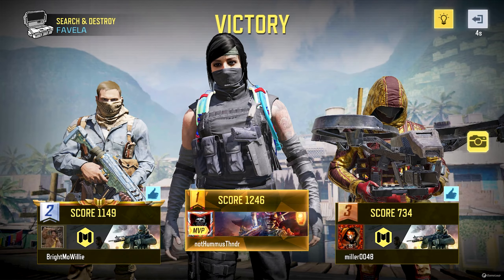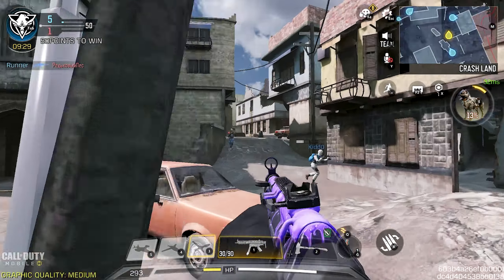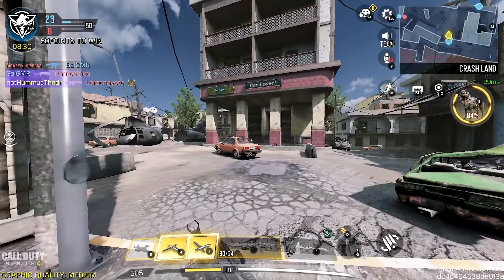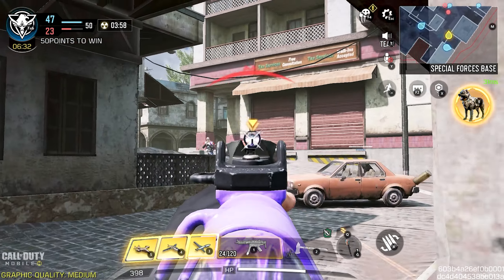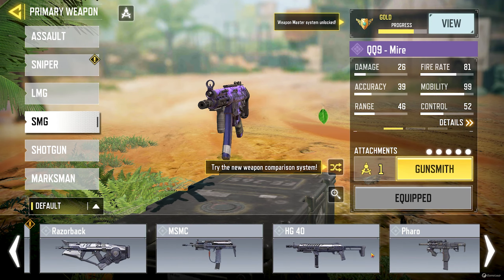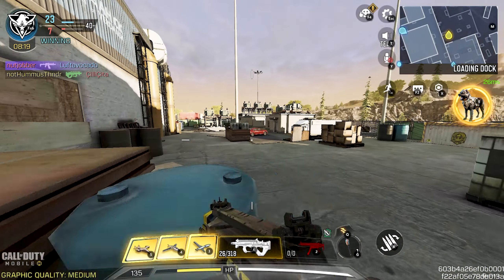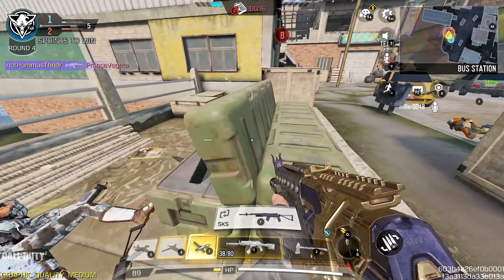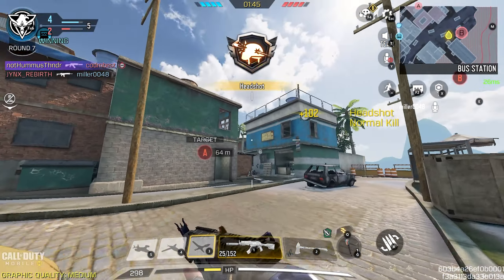this Call of Duty has EVERYTHING we want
Hey how's it goin breadwinners, hummusthunder here and today we are playing some call of duty mobile on gameloop! this is some ranked and unranked cod mobile gameplay using various guns from all call of duty games. i hope you enjoy this codm gameplay

cod mobile
codm
mobile call of duty
mobile cod
warzone mobile
perfect call of duty
warzone
mw2
mwii

Call of Duty: Vanguard is a first-person shooter video game developed by Sledgehammer for the Xbox One, PlayStation 4, Playstation 5, Xbox Series X, and Windows. Call of Duty: Vanguard is the eighteenth game in the Call of Duty franchise, and Sledgehammer's third to be developed in a three-year development cycle. Announced on August 19th, 2021, the game is to be released on November 5th, 2021. Call of Duty: Warzone is a free-to-play Call of Duty game developed by Raven Software for the Xbox One, PlayStation 4, Playstation 5, Xbox Series X, and Windows. Warzone is also a component for Call of Duty: Modern Warfare and Call of Duty: Vanguard. The game features two modes, a Battle Royale mode and a Plunder mode, and in the near future, components of Call of Duty: Vanguard will be added to Call of Duty: Warzone, as a part of the Call of Duty: Vanguard integration.

Call of Duty: Modern Warfare II is a 2022 first-person shooter game developed by Infinity Ward and published by Activision. It is a sequel to the 2019 reboot, and serves as the nineteenth installment in the overall Call of Duty series. It was released on October 28, 2022, for the PlayStation 4, PlayStation 5, Windows, Xbox One, and Xbox Series X/S. Running on a new version of the IW engine, multiplayer mode supports cross-platform multiplayer and features a free-to-play battle royale mode, Warzone 2.0, a follow-up to the original Warzone.